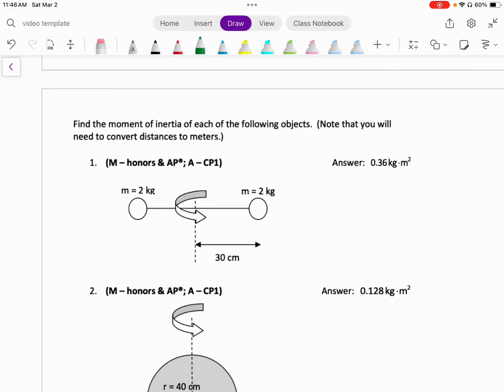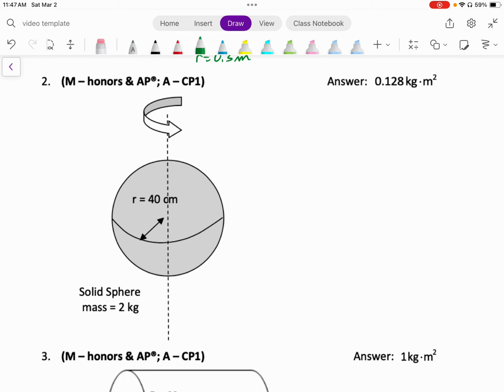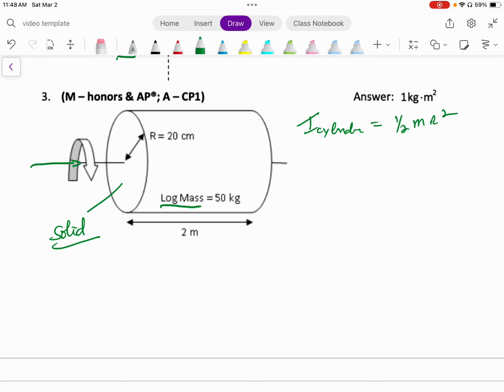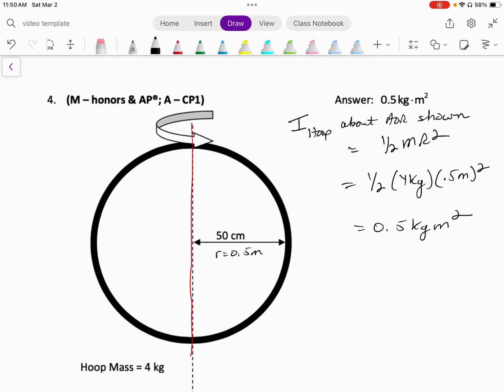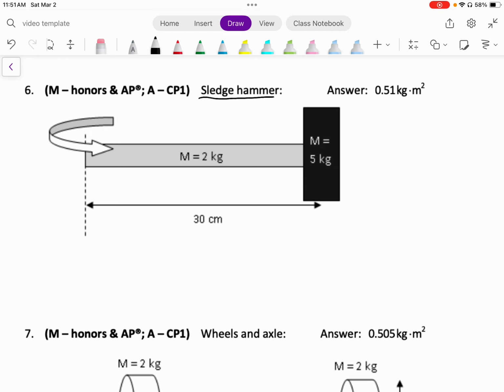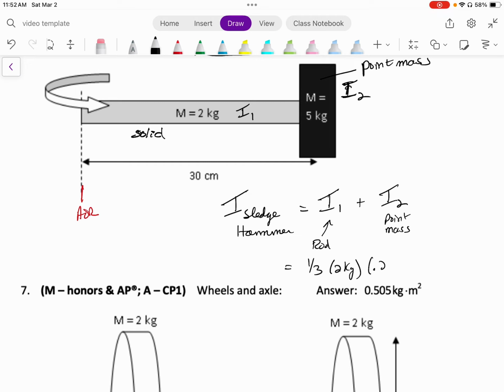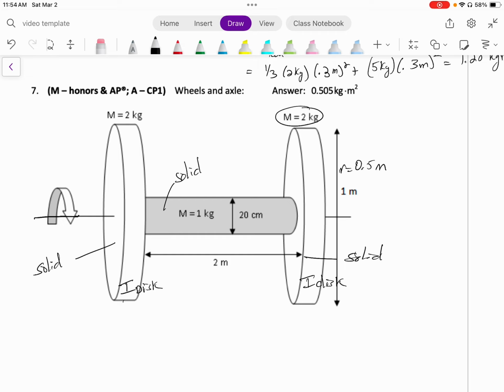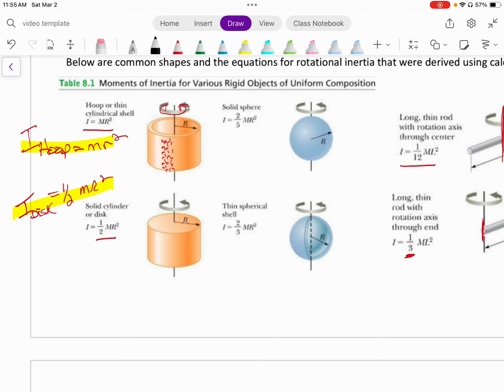Rotational Inertia Examples